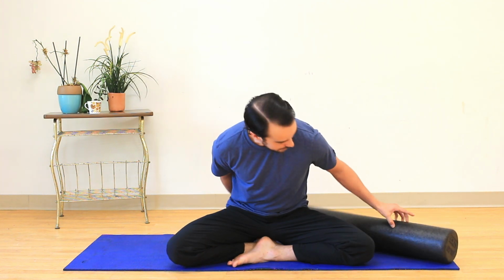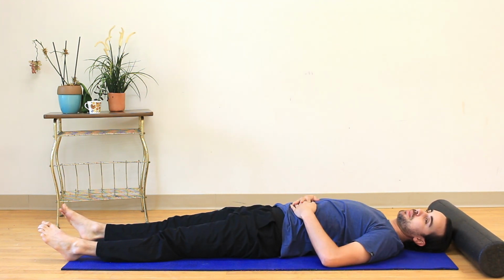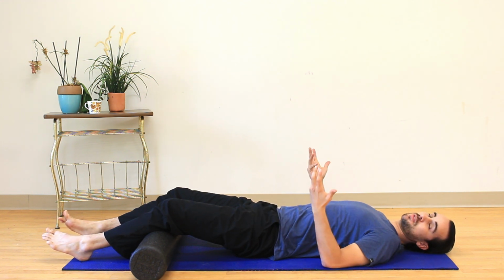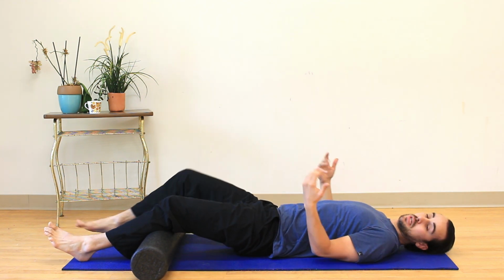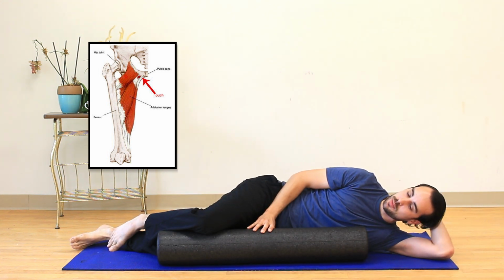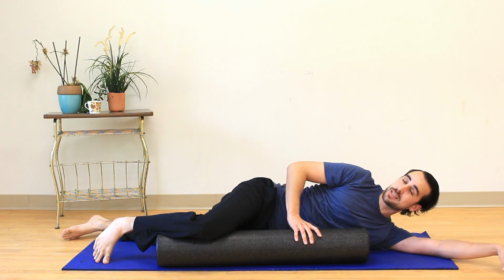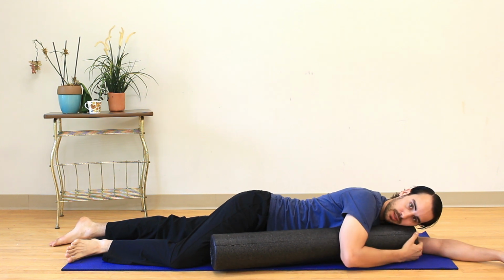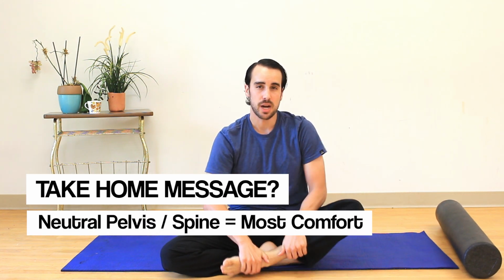FIX HIP & BACK PAIN WHILE SLEEPING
How to fix hip & back pain from sleeping. [BLOG]

(...and exclusive videos NOT found on YouTube)

FLEXIBILITY & MOBILITY PROGRAMS FOR THE MODERN ATHLETE